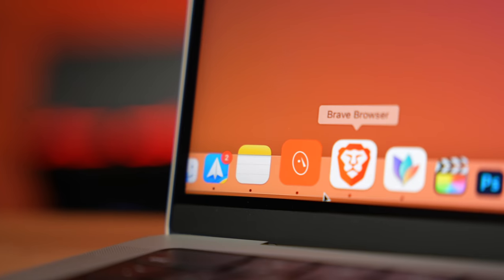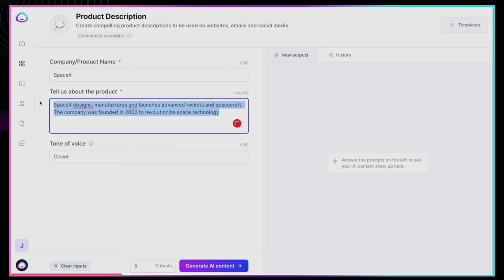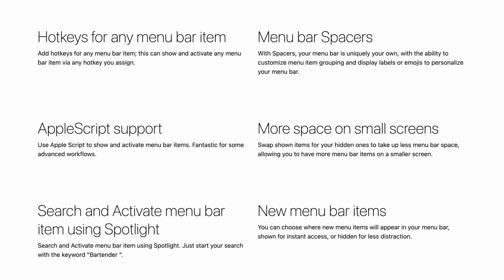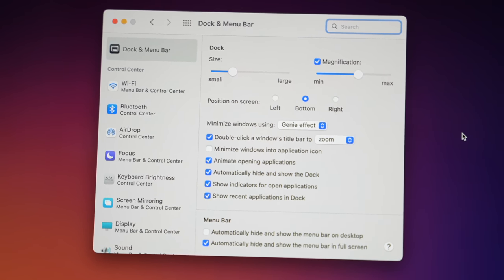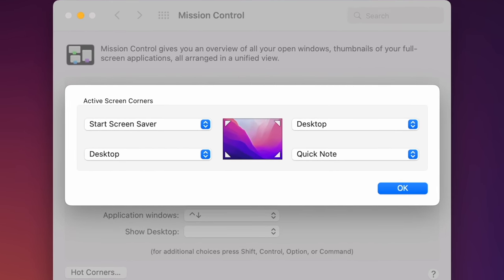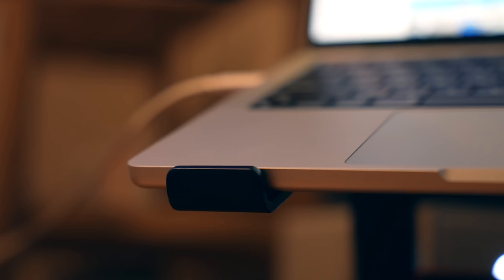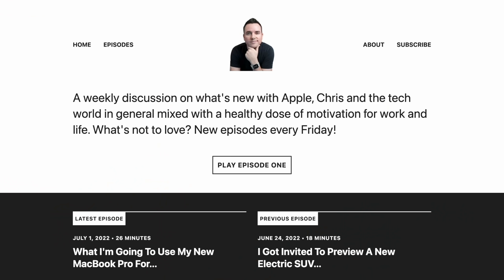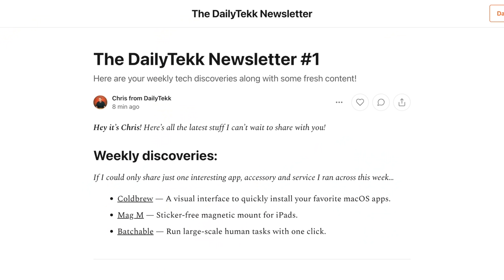New Mac Setup: Best Apps, Settings, Accessories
Signup for the new DailyTekk newsletter for app and accessory recommendations and more delivered to your inbox Fridays

Accessories mentioned:
- LG 40" 5K2K monitor
- AirPods Max
- G Drive
- Curve stand
- Shure MV7 mic
- Magic Trackpad
- Magic Keyboard (Touch ID)

Apple MagSafe battery pack alternatives:
- Apple's MagSafe battery pack
- Anker MagGo 622

Chapters:
0:00 - Hey it's Chris!
0:11 - Core Mac apps
3:01 - Mac utility apps
5:17 - Mac settings
8:54 - Mac accessories and desk setup
12:18 - Bonus content
12:30 - Is the iPhone camera falling behind?
16:28 - Should Americans use TikTok?
20:06 - How to set a music timer on Apple Music
21:23 - Best MagSafe battery pack alternatives